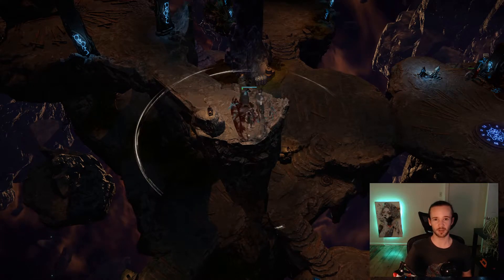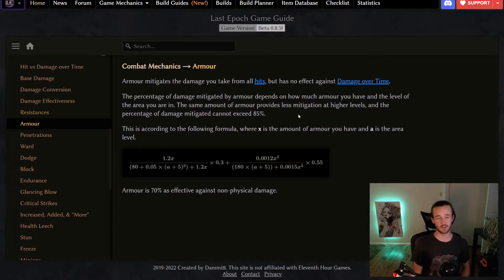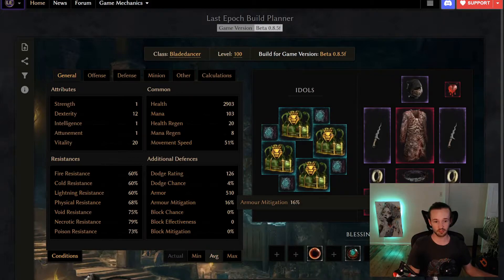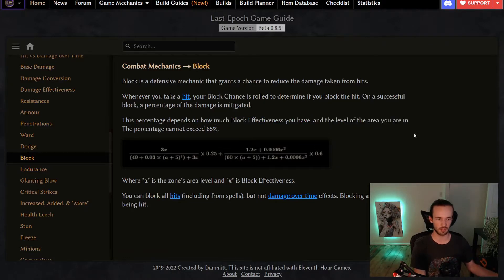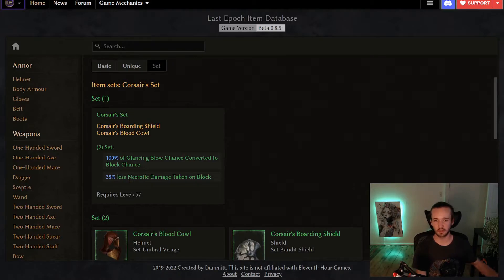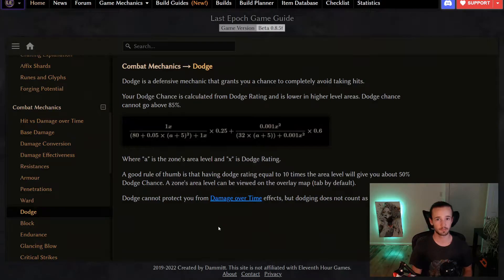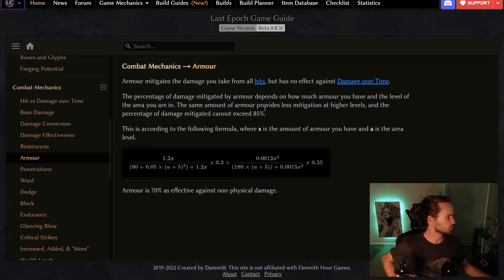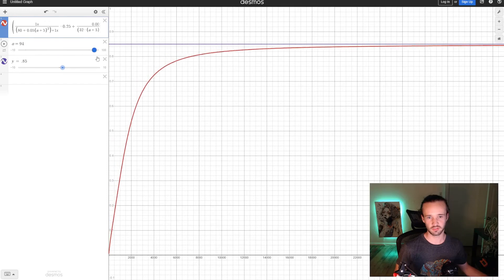How armor, block, and dodge work | Last Epoch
In this video I go over the basics of how armor, block, and dodge work in Last Epoch. Recorded in Beta version 8.5. Let me know what you want to see in future content.

Outro: One for Me, Rad Cat. @NIGHTMODE

0:00 Intro
0:25 Armor
4:23 Block
7:15 Dodge
8:10 Graphs n stuff
12:00 Outro